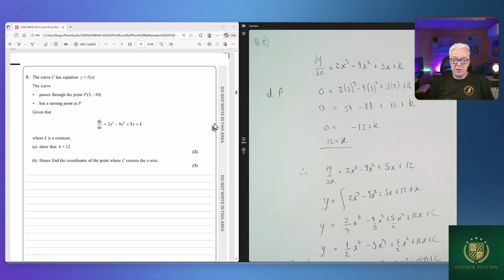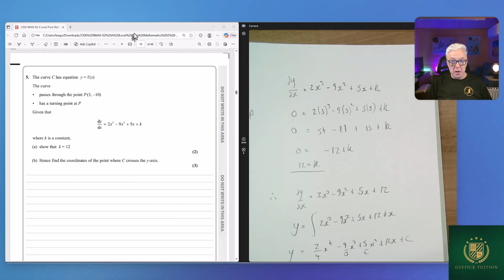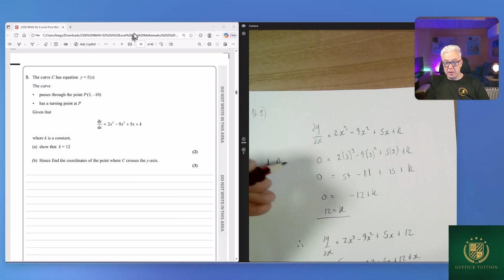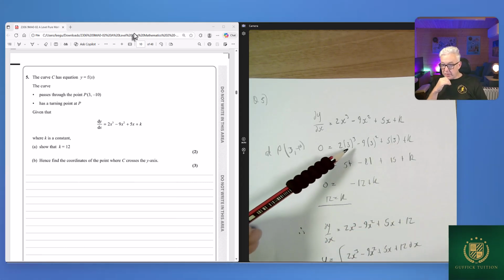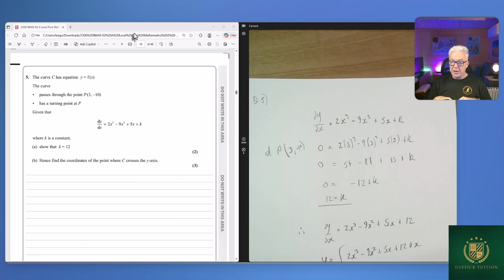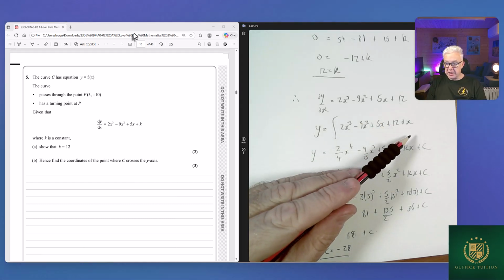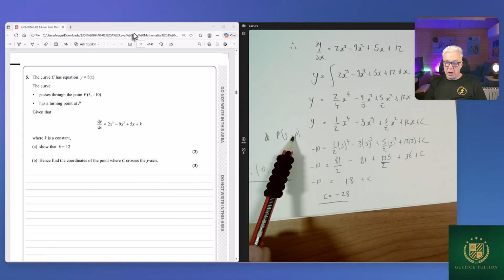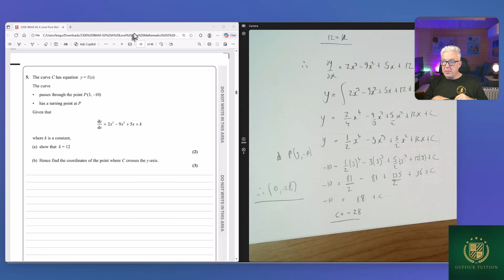Differentiation Turning Points (Q5 A2 P2 Edexcel 2023)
📞 𝗕𝗼𝗼𝗸 𝗮 𝗳𝗿𝗲𝗲 𝗰𝗼𝗻𝘀𝘂𝗹𝘁𝗮𝘁𝗶𝗼𝗻 In this video, Lee Guffick walks you through a classic turning points and differentiation question from Edexcel A-Level Maths Paper 2 (2023).
This is exactly the type of question that catches students out in exams — combining calculus, turning points, integration and constants of integration — and Lee breaks it down step-by-step so you can learn the method with complete clarity.

As a former Head of Maths, A-Level Examiner, and specialist in high-level exam technique, Lee shows not just what to do, but why the method works, helping students build confidence for the A*/A questions.

⏱️ TIMESTAMPS:
00:00 – Introduction
00:02 – Understanding the turning point condition
00:35 – Substituting into dy/dx and solving for k
01:26 – Part B: Integrating to find the original function
02:13 – Using the coordinate to find the constant c
02:45 – Finding the y-intercept
02:52 – Final tips and summary

✏️ TOPICS COVERED:

Turning points and setting dy/dx = 0

Using given coordinates in differentiation problems

Solving for constants within derivative expressions

Reverse differentiation (integration) to find the original function

Finding the y-intercept from an integrated function

Edexcel A-Level Paper 2 techniques and examiner-style reasoning

💯 EXAM TIPS:

Always link a turning point directly to dy/dx = 0 – examiners award marks for stating this clearly.

When integrating to recover y, remember to use all given coordinates to find c accurately.

Show every substitution step when working with constants — it protects method marks if you slip.

Get comfortable moving between differentiating and integrating within the same question: A2 papers love this.

📚 ABOUT GUFFICK TUITION:
Lee Guffick is a former Head of Mathematics and A-Level Examiner helping students secure A/A grades* and places at top universities including Oxford, Cambridge, UCL, Imperial, and Ivy League colleges.
His small group and 1:1 programmes focus on deep understanding, exam mastery, and building confident mathematicians.